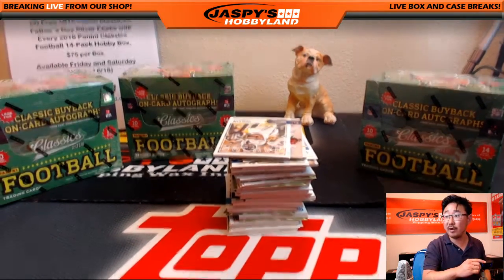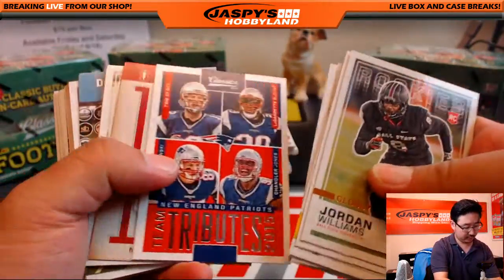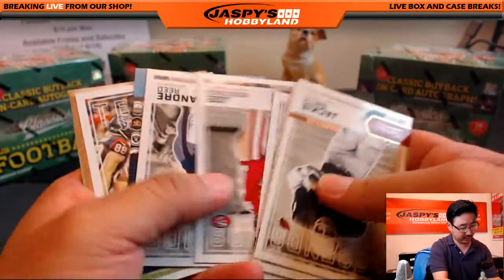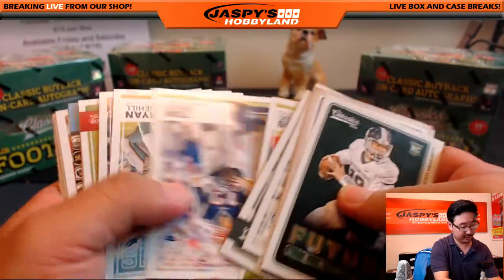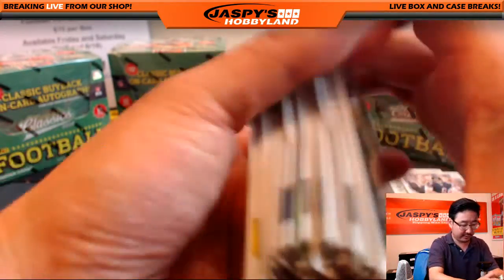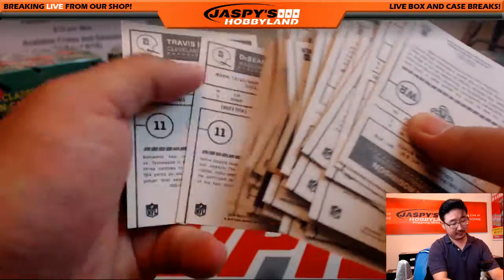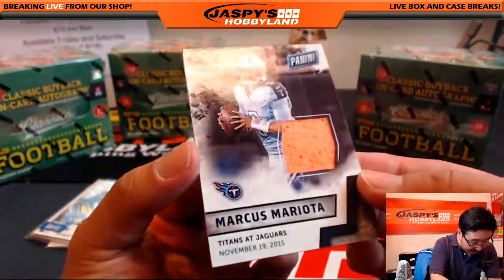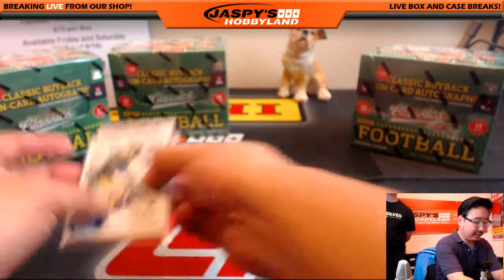06/21/16 [1Box Personal (Blake M)] #1 - 2016 Panini Classics Football